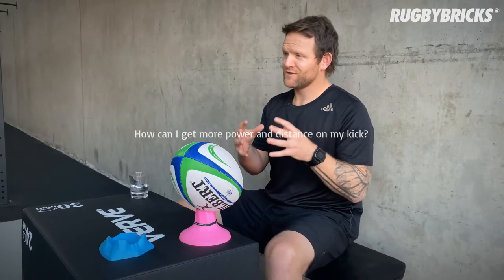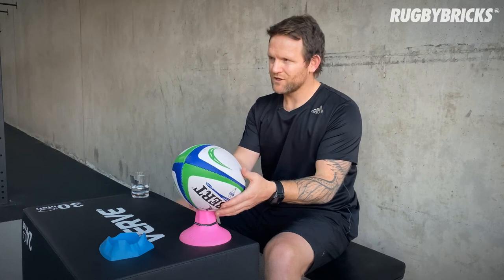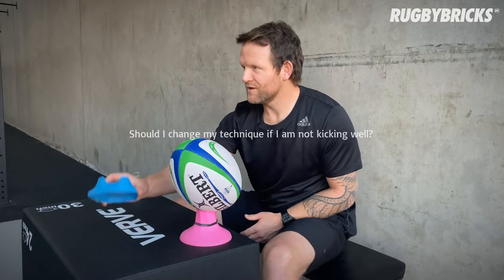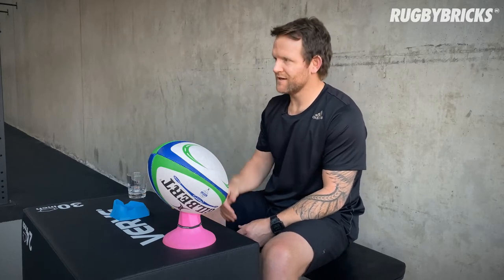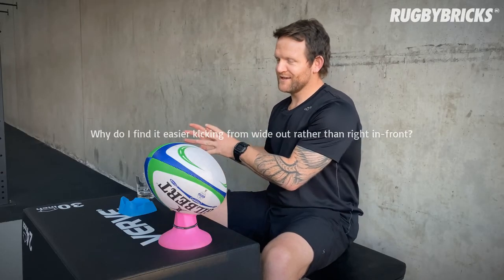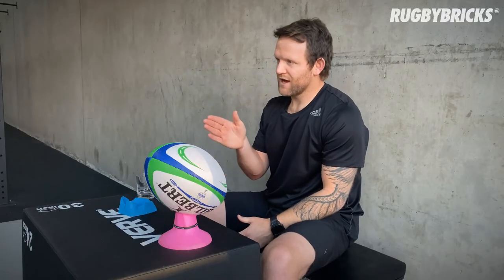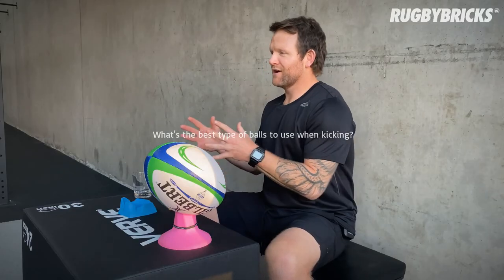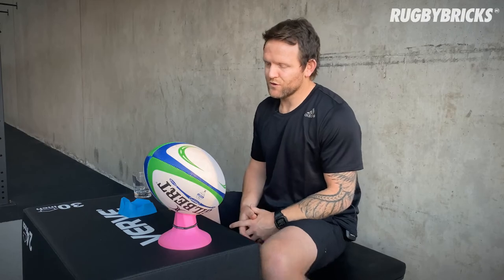How To Goal Kick | @rugbybricks | Frequently Asked Questions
Thank you all for the amazing questions that keep coming through to Rugby Bricks. It helps give us the temperature of the audience and inspires some of the content to produce. In this Video I answer the most FAQ's.

01:08 How can I get more power and distance on my kick?
02:44 What are some tips for goal kicking into a head wind?
04:55 How do I find a technique that works for me?
05:18 Should I change my technique if I am not kicking well?
06:41 What should I do in slippery conditions when kicking?
07:39 What should my final kicking session look like before a game?
09:00 Why do I find it easier kicking from wide out rather than right in-front?
10:04 What RB kicking tee do you recommend starting out with?
11:12 What should I do if I am really struggling during my kicking session?
12:24 What's the best type of balls to use when kicking?
13:09 What's the best type of boots to wear when kicking?

Full Detail Episode Includes:
Part 1, Three Styles of Kicking HOP, HURDLE, FOOT DOWN.
Part 2, Body Training - Muscle Memory.
Part 3, 10 Pillars of Goal Kicking 1-10 & Parking Missed Kicks.
Part 4, Gym Exercises for Goal Kicking.
Part 5, FAQ’s from Rugby Bricks followers answer by Peter Breen.